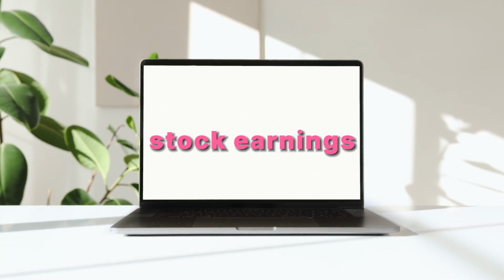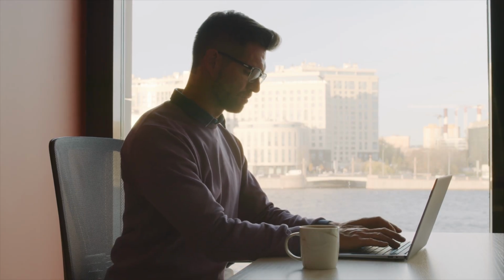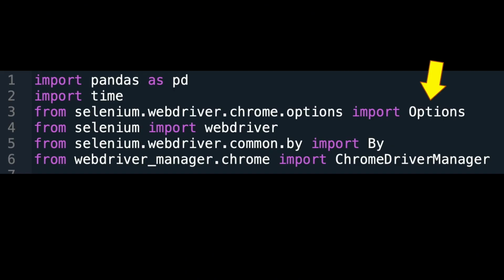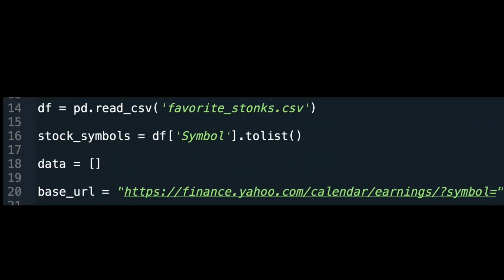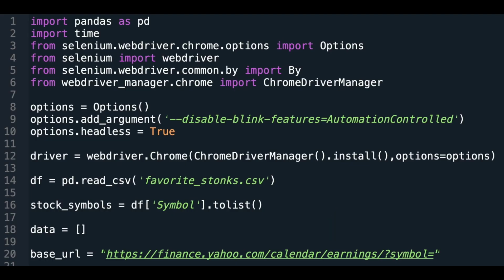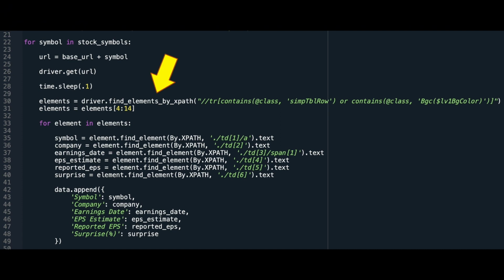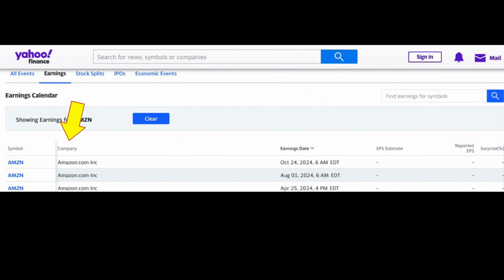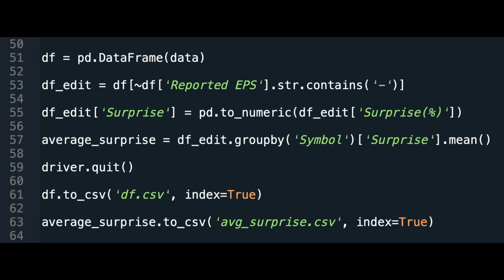Automate the Stock Market - Web Scrape Your Way to Gains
Python tutorial showing how to web scrape stocks earnings data from Yahoo Finance in order to make you a more intelligent investor